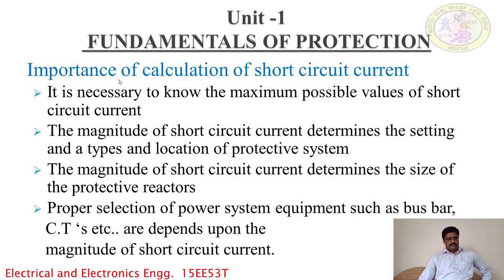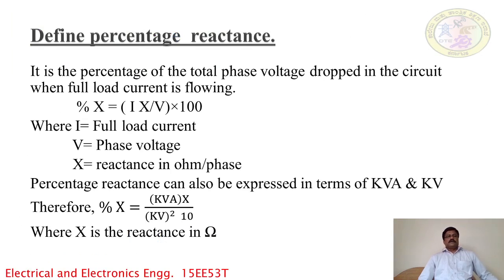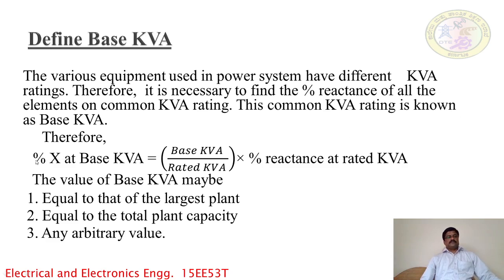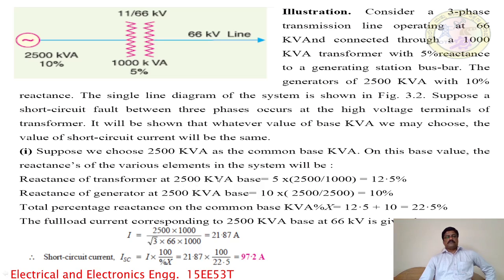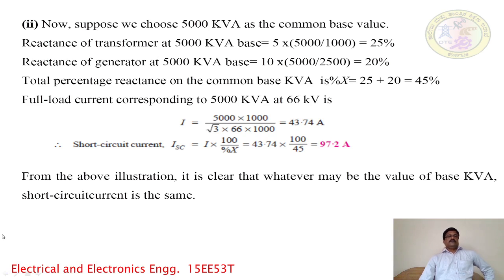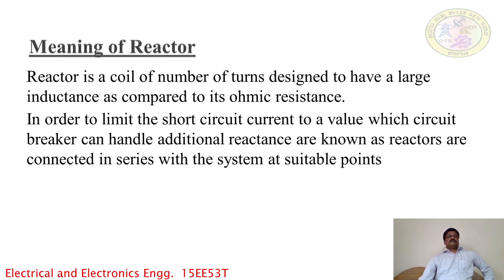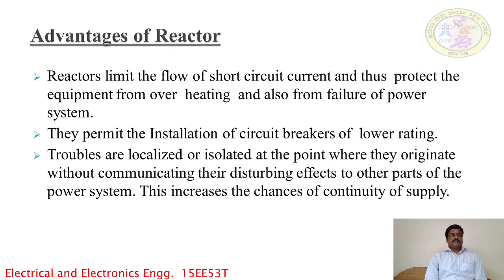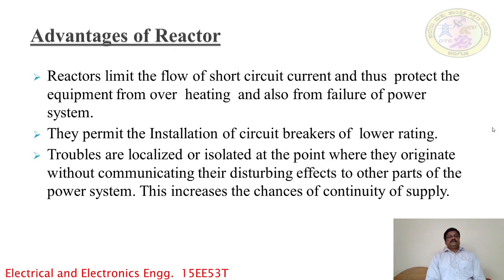EE_15EE53T_ U1 _S3